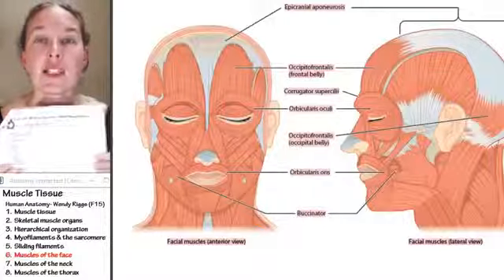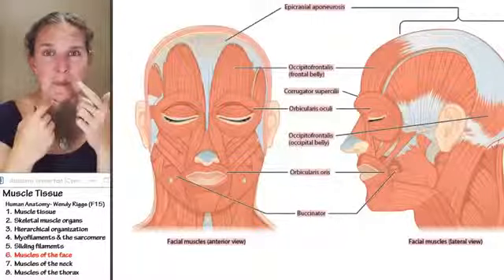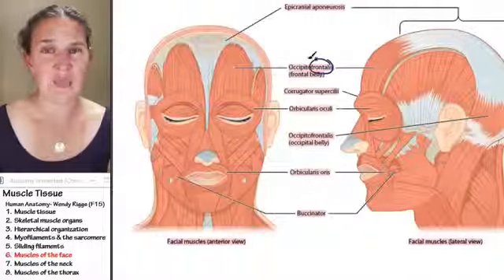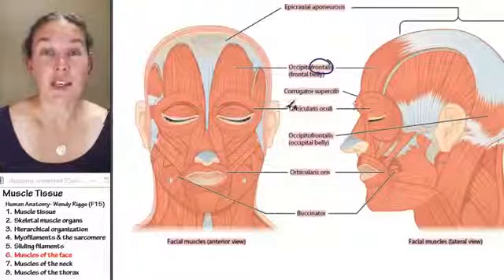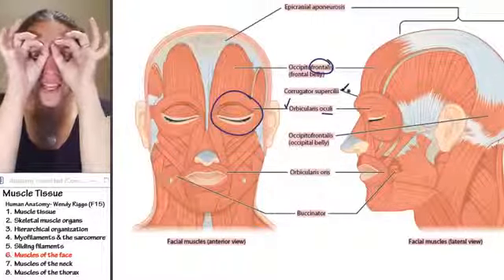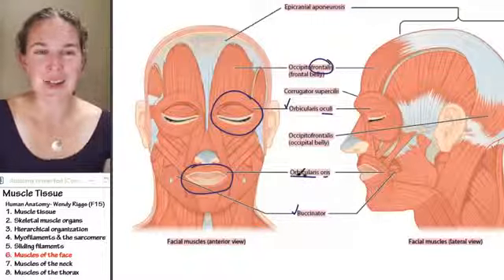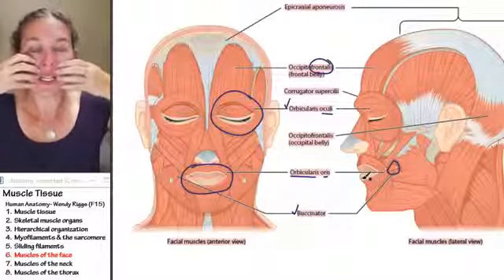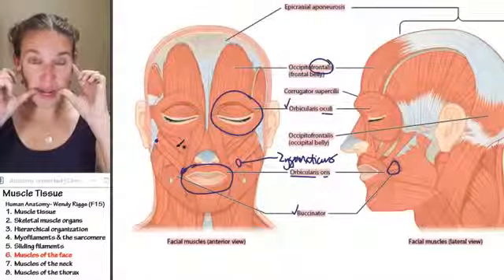Muscle 6 Muscles of the face